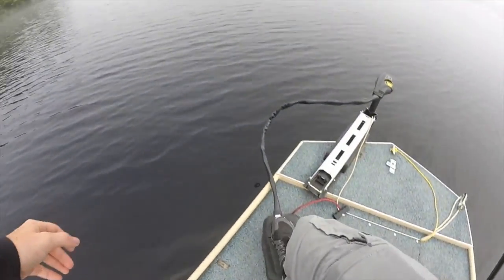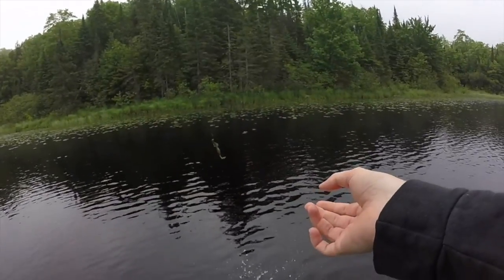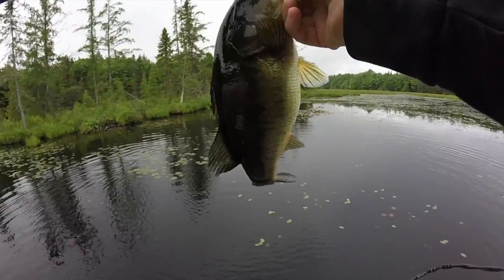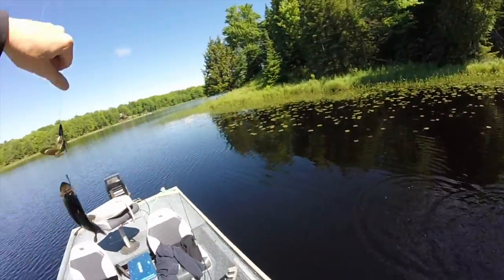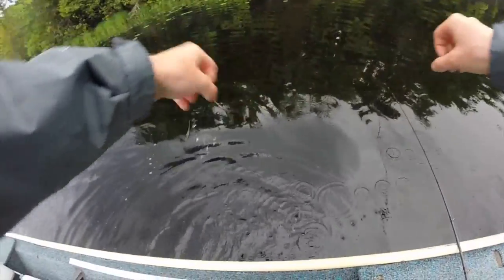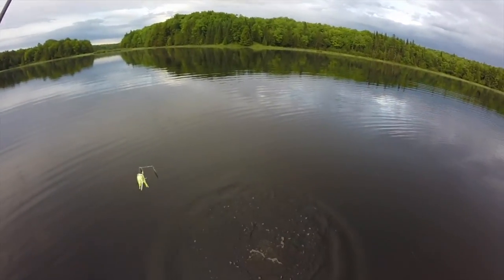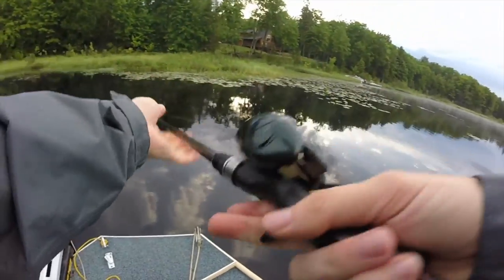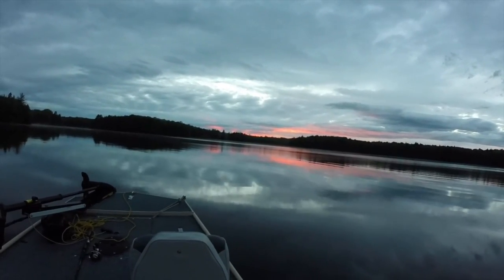Fishing Remote Lake DEEP In the Woods of Northern Wisconsin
Fishing for largemouth and pike in a remote untouched lake in northern Wisconsin. This is the first video of the series i shot in northern Wisconsin and Minnesota. Hope you guys enjoy!